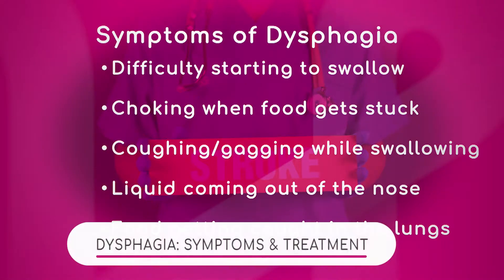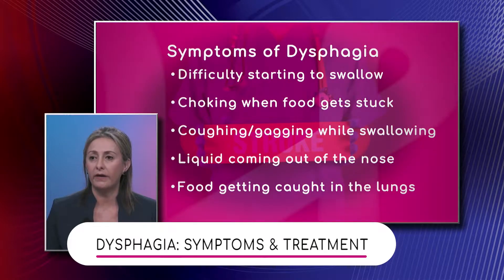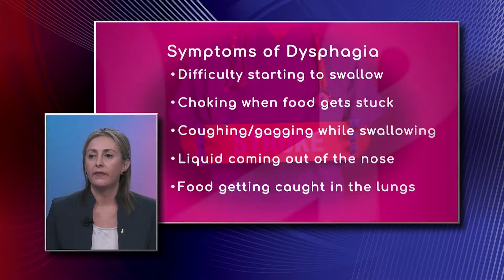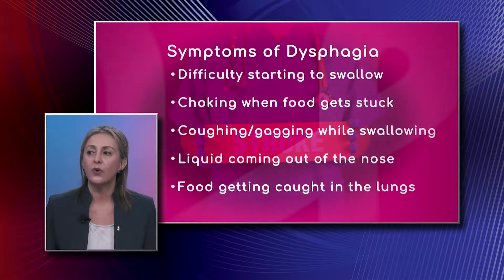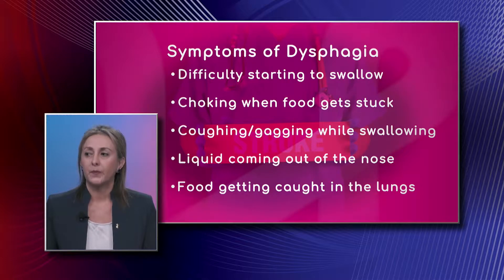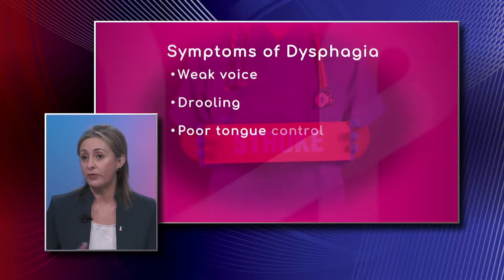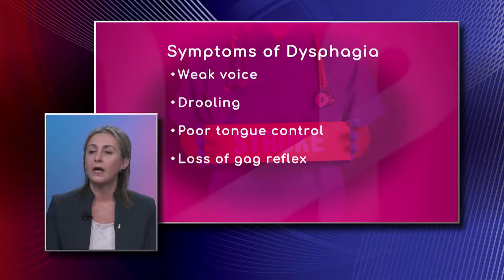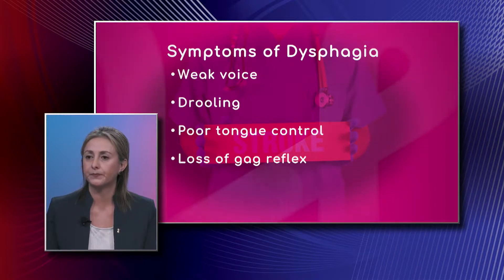Dysphagia: Symptoms and Treatment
Dysphagia refers to a difficulty in swallowing. Dr. Lucinda Adriana Arenas, Physical Medicine and Rehabilitation Physician with Baptist Health South Florida, explains its symptoms, such as choking when food gets stuck, and having difficulty starting to swallow. She also talks about the treatment for this condition, which a post-stroke patient can have.